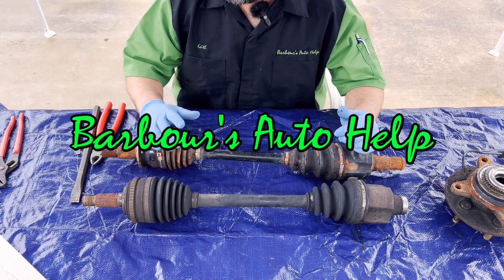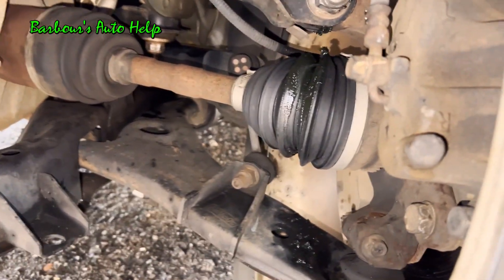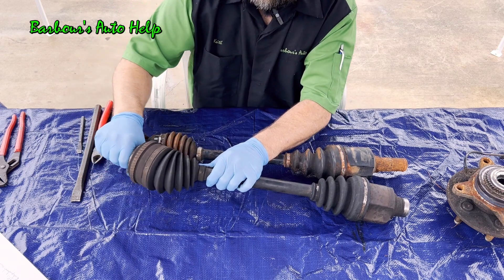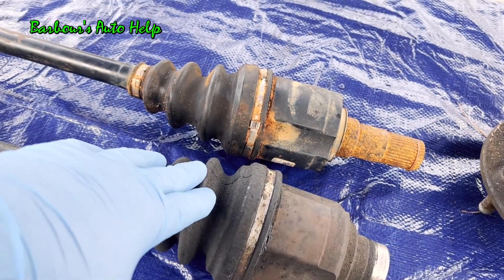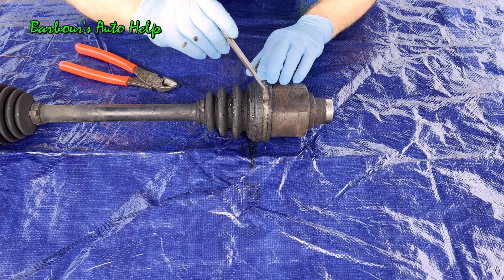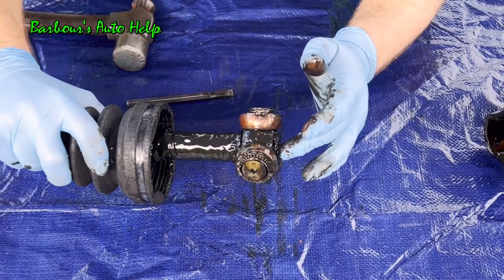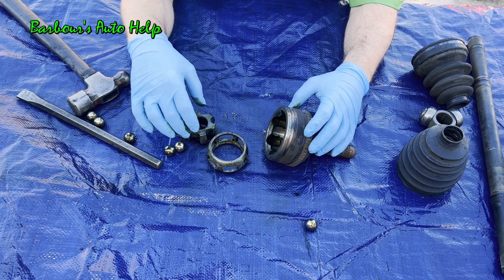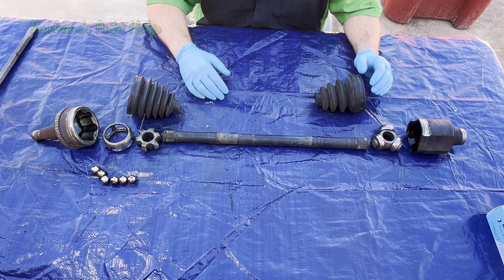CV Axles Explained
In this video I give an explanation of what a CV axle is, what applications they are used for, and I also tear a CV axle apart while naming the parts of the CV axle and explaining how they work.  Please enjoy!  Let me know if you have any questions.

Note: The methods used in this video to disassemble the CV axle are not intended to be followed, especially if you intend on reusing a CV axle or rebuilding it.  The CV axle in the video was disassembled for the sole purpose of explaining how a CV axle works.

Here is a link to another helpful video called "The Sound Of A Popping Or Clicking CV Axle When Turning While Accelerating And What Causes It":